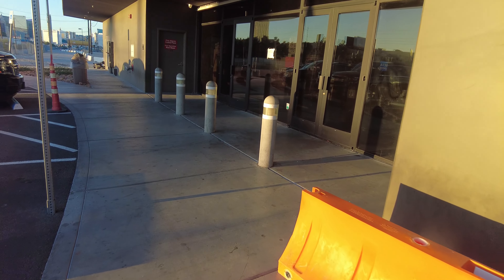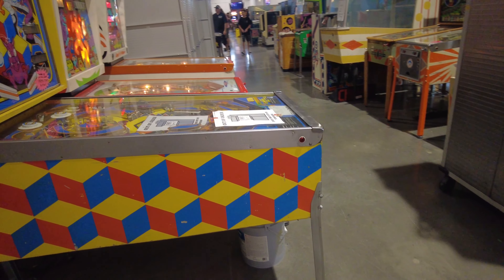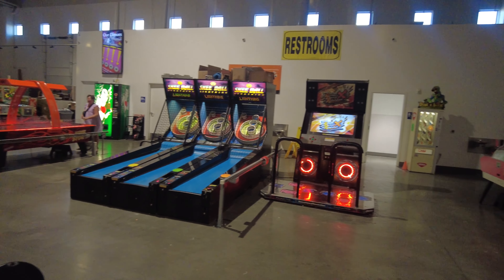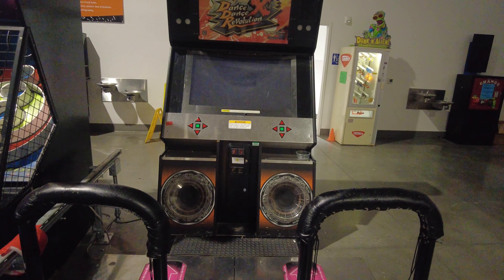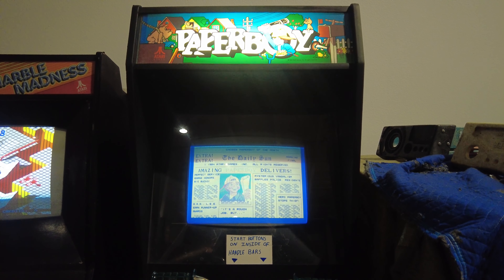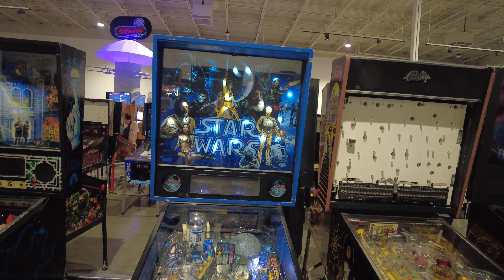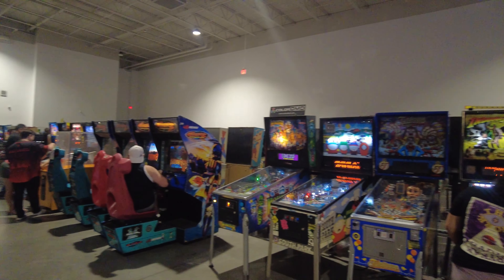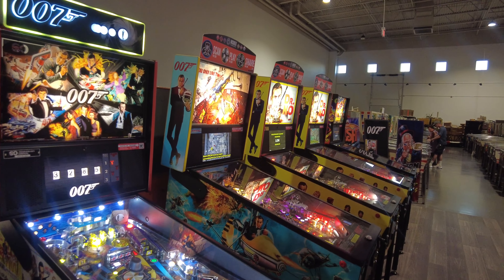Low cost family fun on the Las Vegas Strip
In this video, we'll show you some low cost family fun on the Las Vegas Strip. From the Pinball Museum to the Go-Karts at Las Vegas karts, we've got you covered!

If you're looking for a fun day out on the Las Vegas Strip, be sure to check out this video! We'll show you some of the best attractions on the Las Vegas Strip for family fun. From the Pinball Museum to the Go-Karts at Las Vegas karts, we've got you covered!

Bellagio Fountains
Las Vegas Strip
Formula 1 Las Vegas
Fontainebleau Hotel and Casino Las Vegas Strip
MSG Sphere
Sphere at the Venetian
Aria
Bellagio
Caesars Palace
Casino Royale
Circus Circus
Cosmopolitan
The Cromwell
Encore
Excalibur
Flamingo
Harrah's
Horseshoe
The Linq
Luxor
Mandalay Bay
MGM Grand
Mirage
New York NY
Palazzo
Paris
Park MGM
Planet Hollywood
Resorts World
Sahara
Slots-A-Fun
Strat
Treasure Island
Tropicana
Venetian
Wynn
Poker
Table games
Comps
Dayclubs
Day Clubs
Night Clubs
Las Vegas Raiders
Vegas Golden Knights
Gentlemen's Clubs